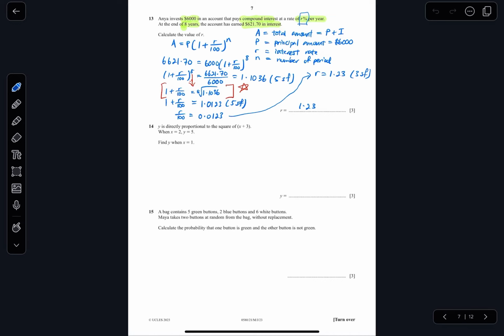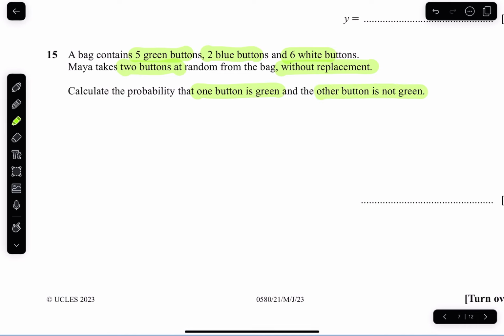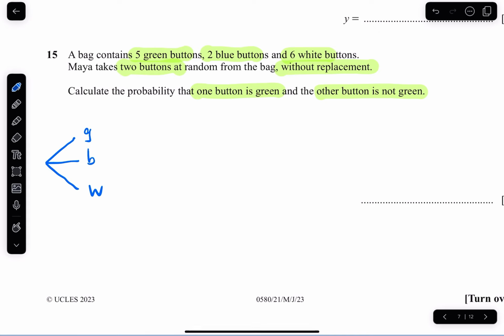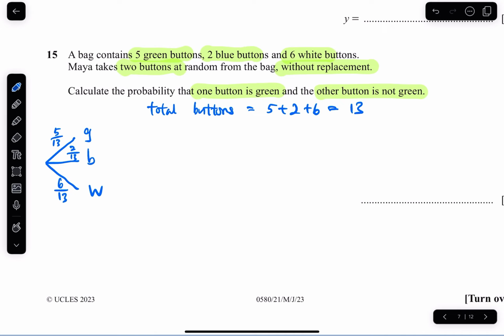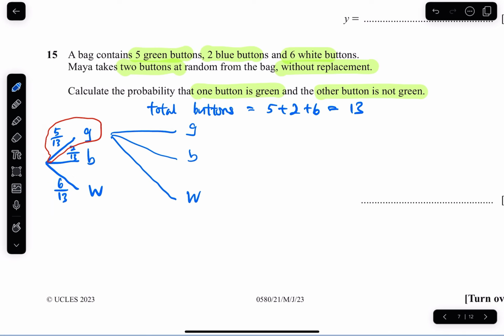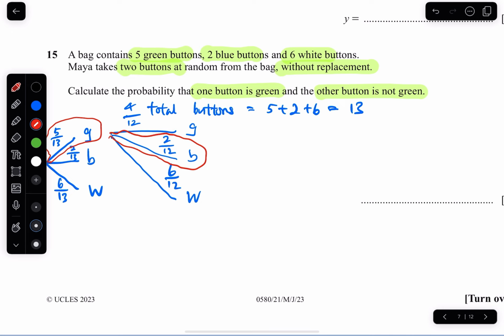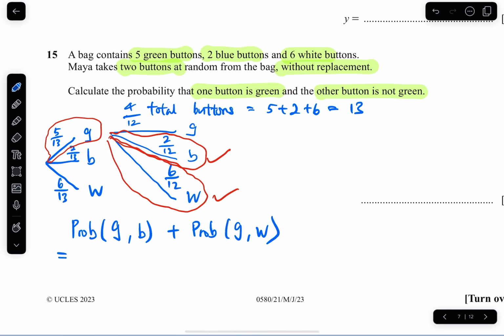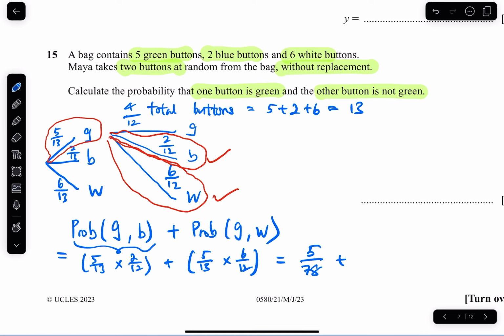IGCSE 0580 May/June 2023 Paper 2 Mathematics - Question 15: Probability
hope you benefit from the content :)